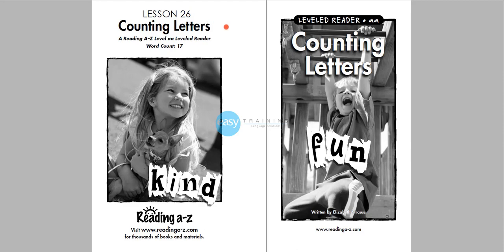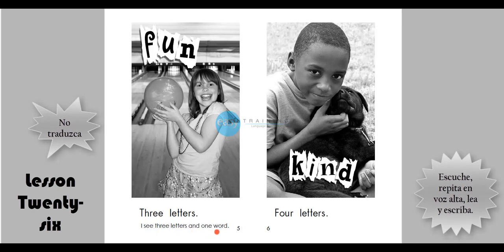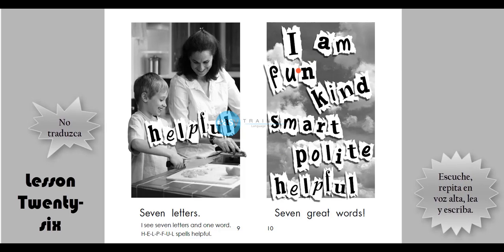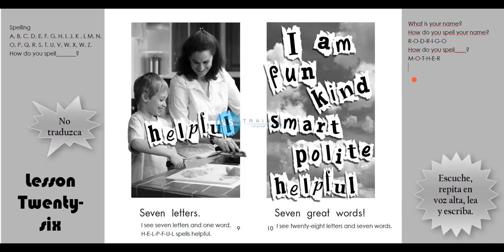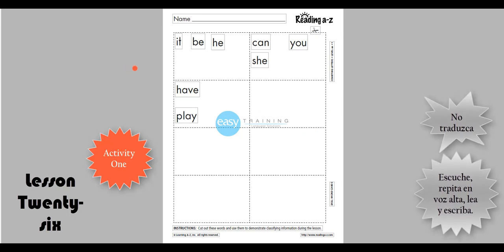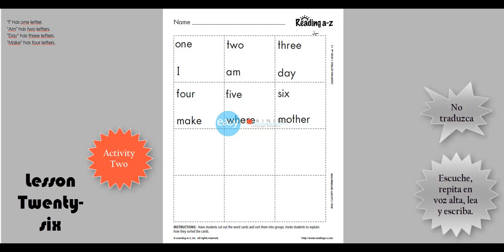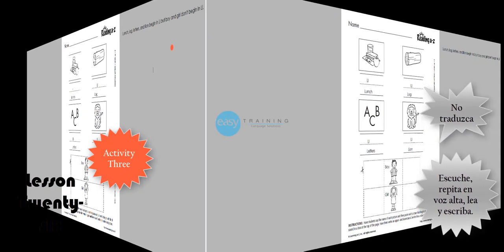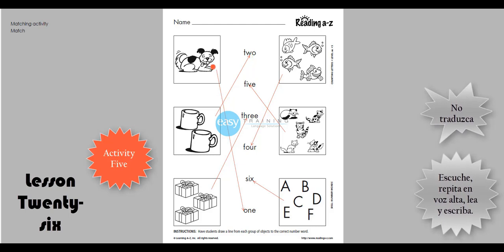EasEnglish Lesson 26 Counting Letters. Full